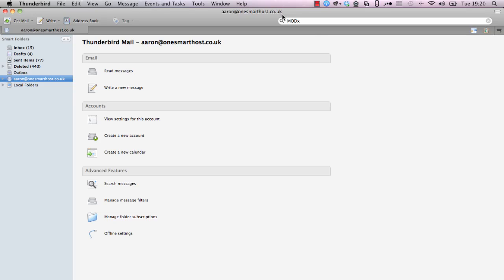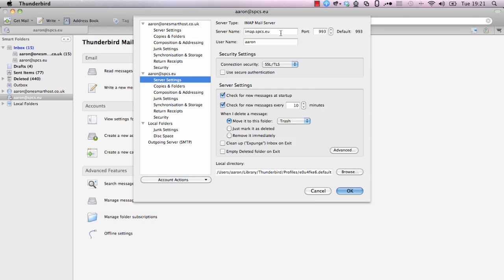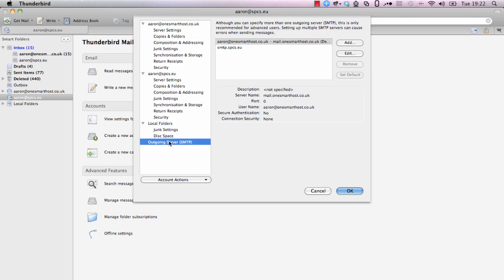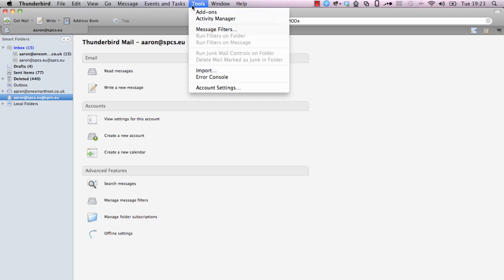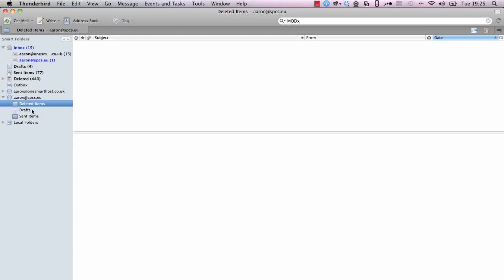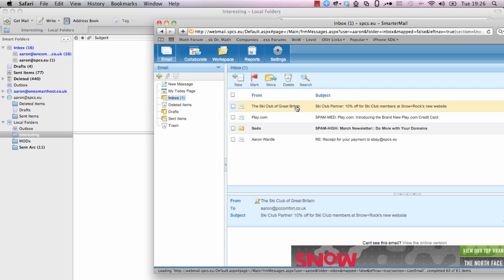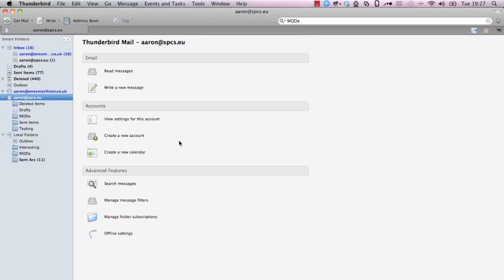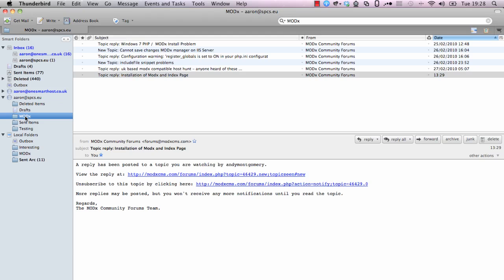Setup Thunderbird with an IMAP Connection